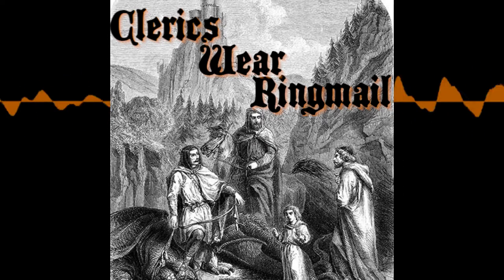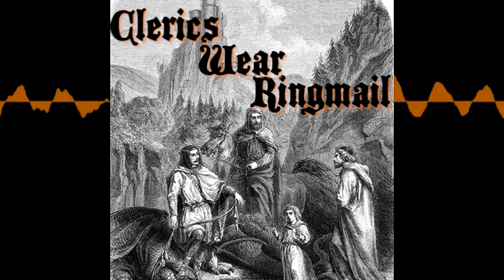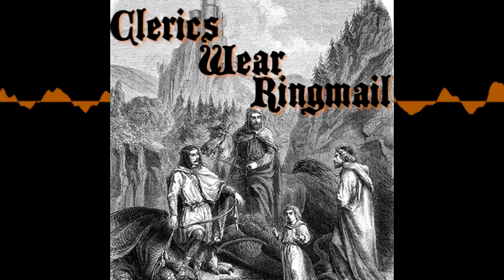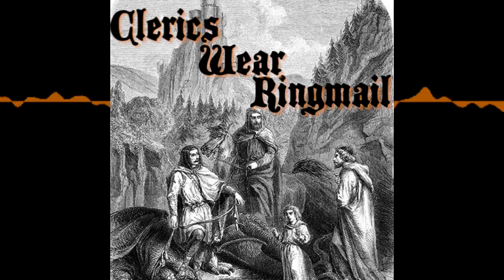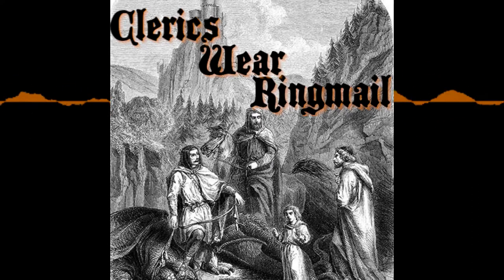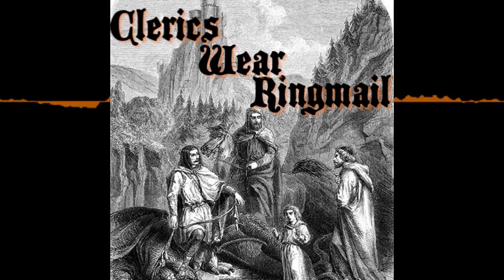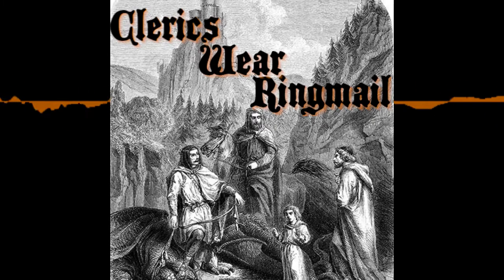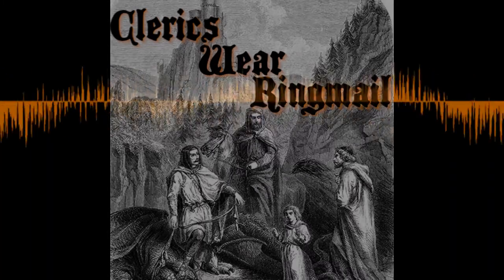Reviewing Fate Accelerated Edition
- - Description - -
Part one of two, reviewing the books sent to me as part of the prize package of winning the Biggus Geekus 50th episode drawing. I read, react, and primarily talk trash regarding to the Fate Accelerated Edition softcover, all the while chasing my twin two-year-olds around in the yard and on the sidewalk by our house.
Did I get it wrong? Did I give them too much guff, or did I miss something I should have specified? Tell me about it on Anchor!

- - Show Notes - -
00:00 - Intro, courtesy Joe of Biggus Geekus!
00:31 - Theme
00:58 - FATE: Accelerated Edition
27:42 - Foiled! (Randy of Biggus Geekus)
30:58 - Jason Teaches Us How to Summon a Succubus
32:47 - Karl, the GMOlogist, Reacts
38:07 - Outro
38:18 - Theme and Legalese

- - Links - -
Biggus Geekus Podcast: